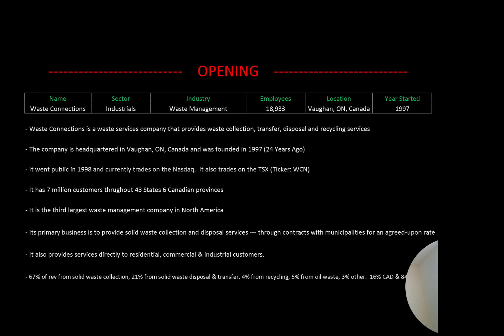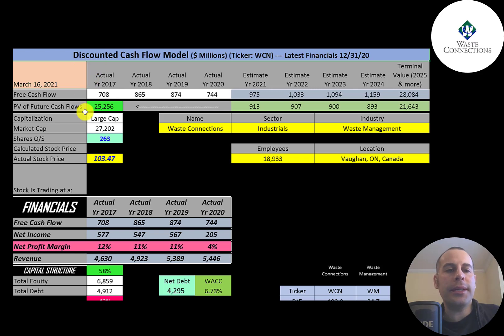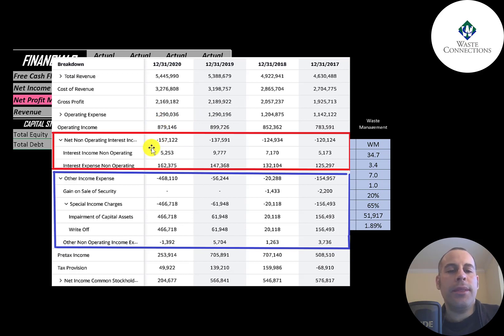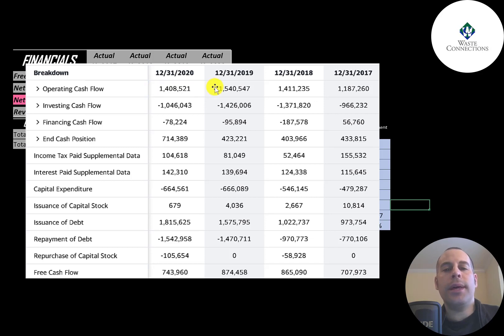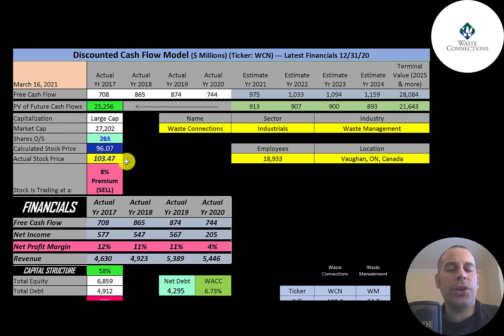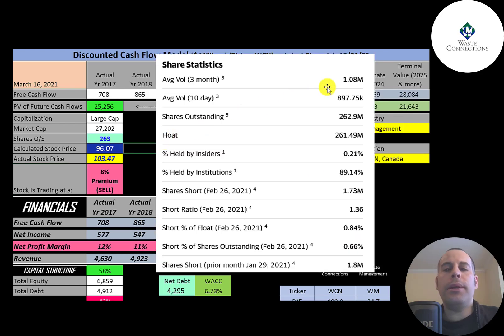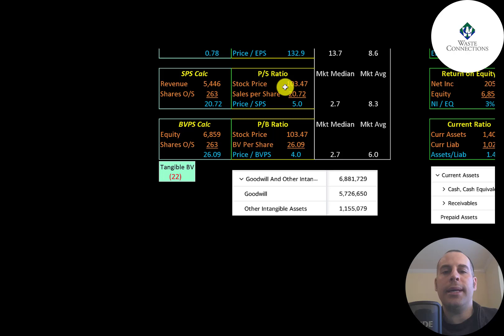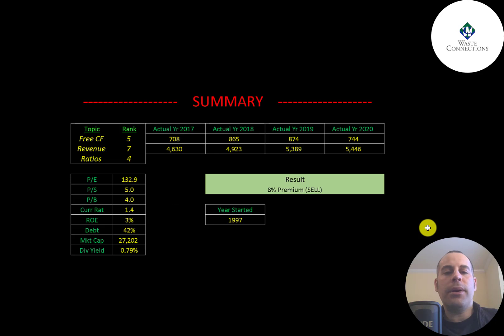Waste Connections Financial Stock Review: Converting Trash to CASH: $WCN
Let me show you how to sift through Waste Connections’ income statement and statement of cash flows to understand their financials really well.  We can run my discounted cash flow model together to see if the stock is a buy or a sell.  We are also analyzing the financial ratios to see how they compare to their competitors.  We will look at the debt of the company and equity.  We will also calculate the WACC (weighted average cost of capital) so we can discount the future cash flows.  Let's also look to see if the company is paying a dividend. If they are paying a dividend let's look at the historical dividend payments and try to figure out if they can maintain them in the future. Waste Connections' stock price may be hard to estimate but maybe can figure it out together. Waste Connections is an Waste Management company that may be a great addition to your portfolio.

0:00 Opening
0:23 High Level Company Detail
1:46 Financial Review
5:47 Capital Structure
6:03 Valuation Results
6:38 More info
8:57 Financial Ratios
10:23 Competitor Analysis
10:55 Closing